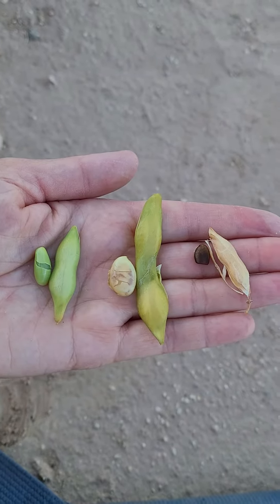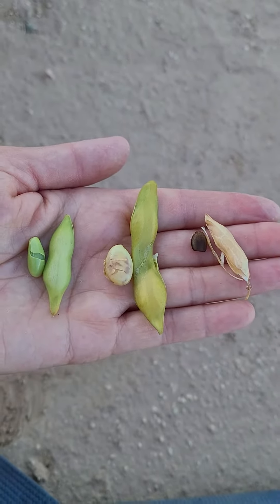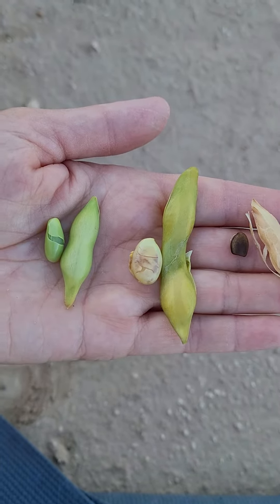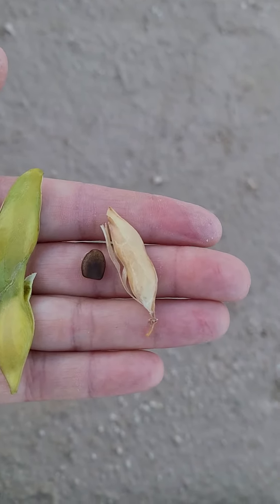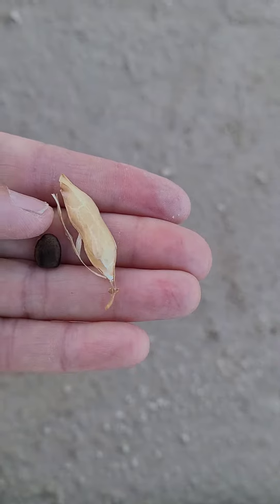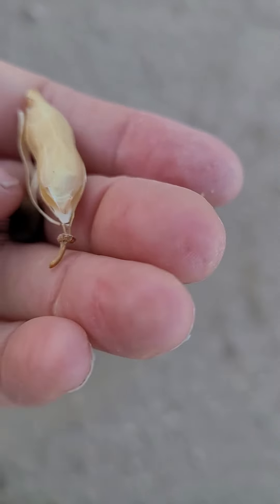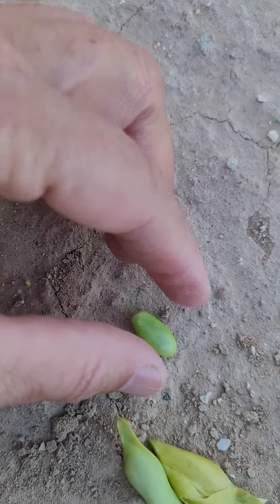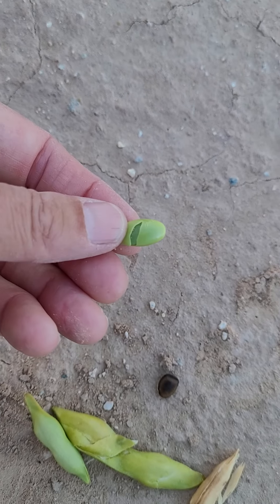Mesquite Bean Stages